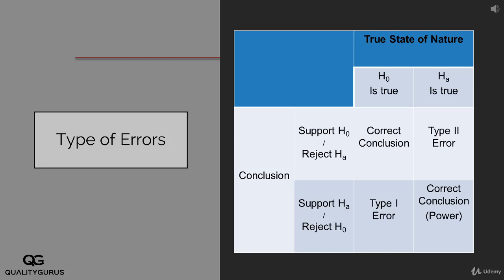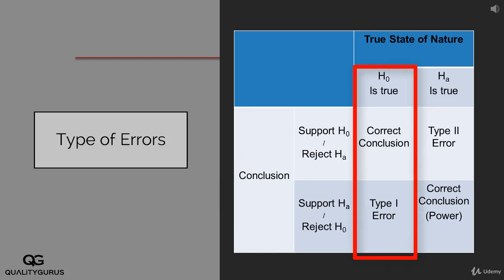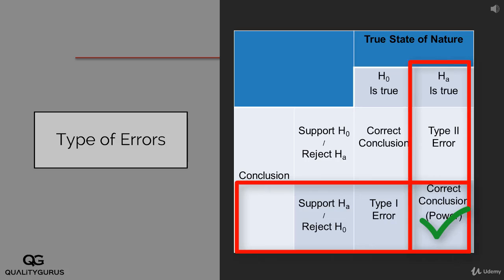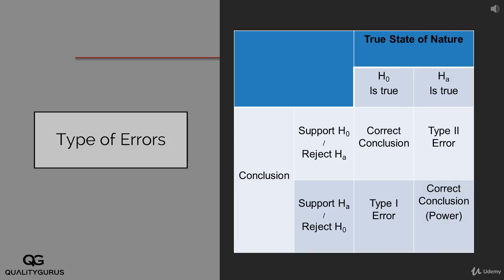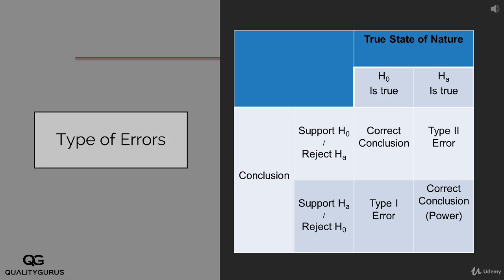Lesson 22 4E 4 Types of Errors in Hypothesis Testing